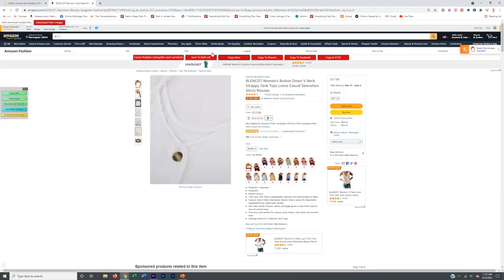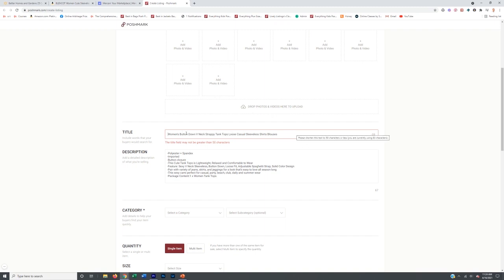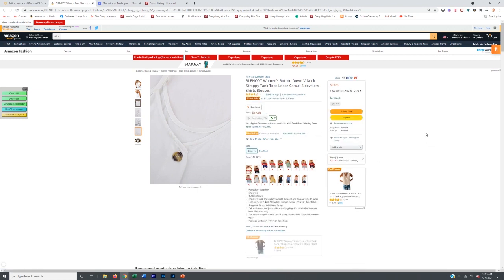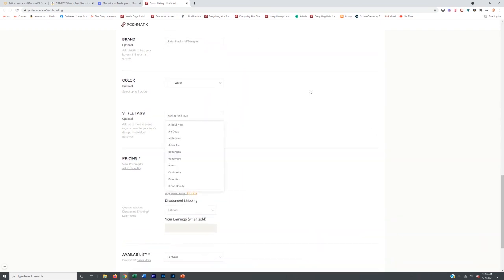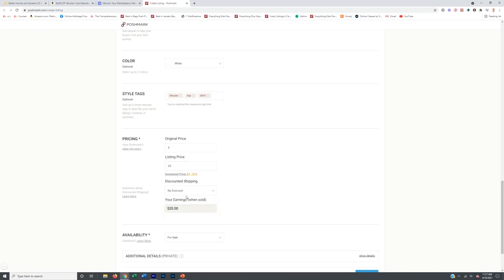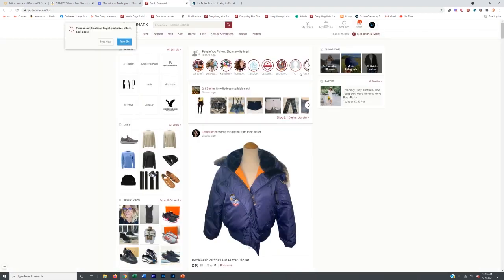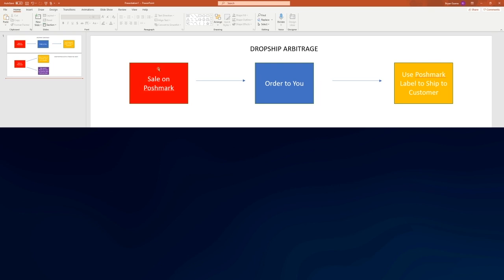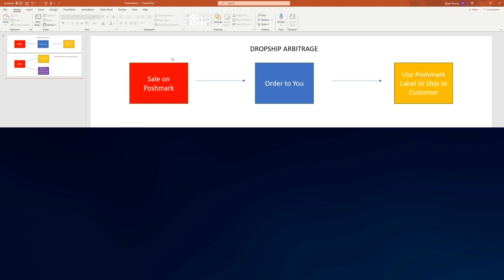How I've Successfully Dropshipped on Poshmark for the Last 3 Years